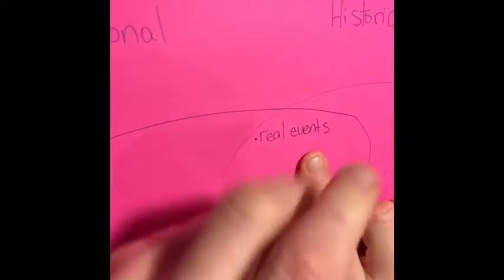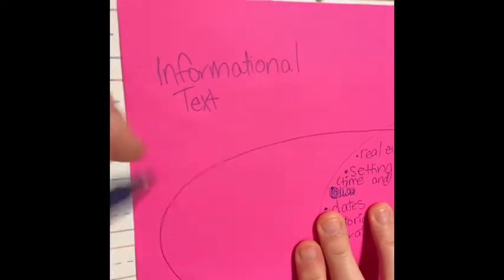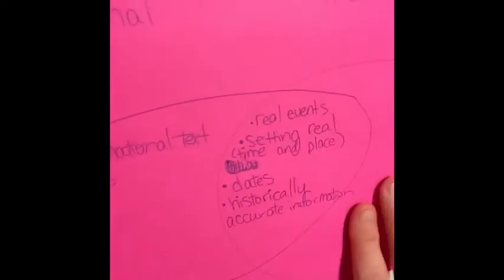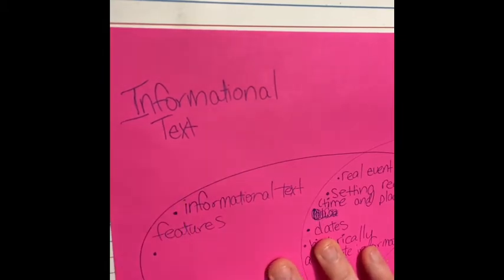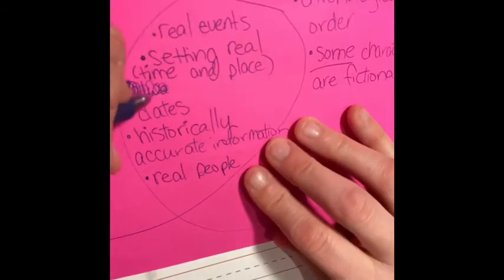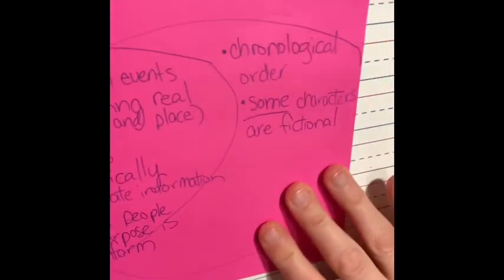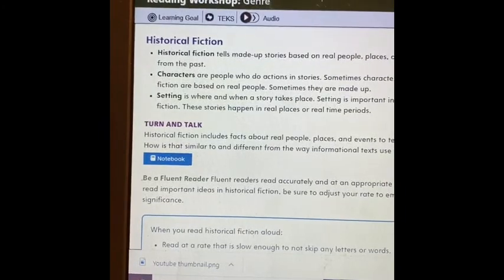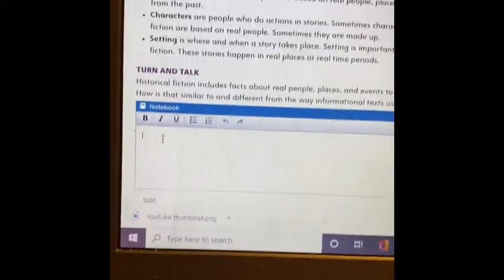Historical Fiction and Informational Text